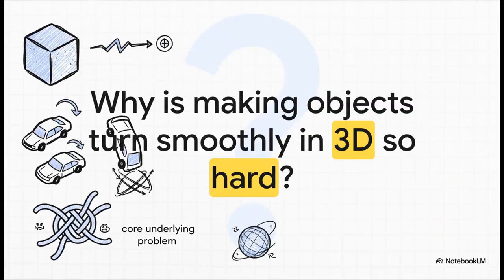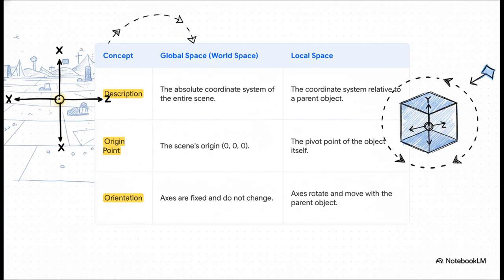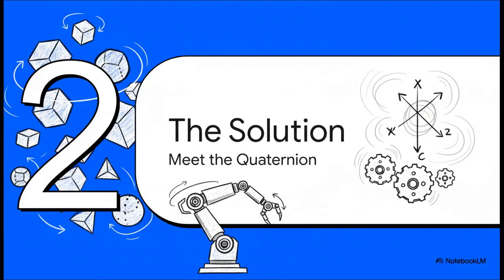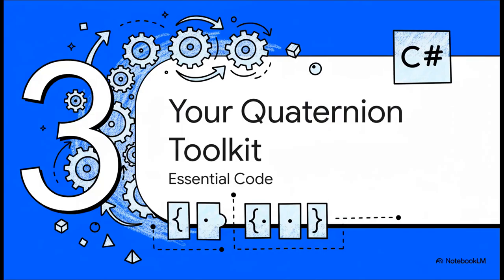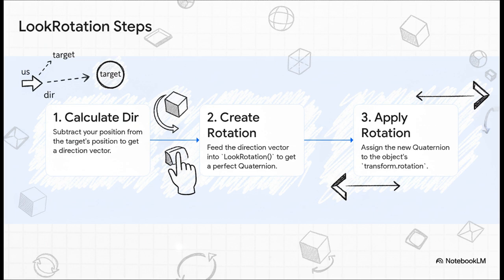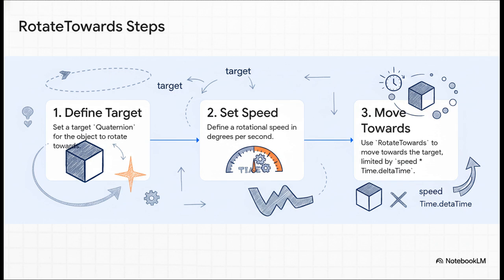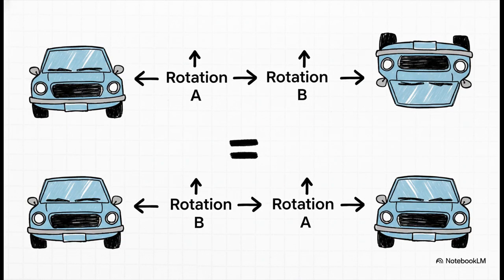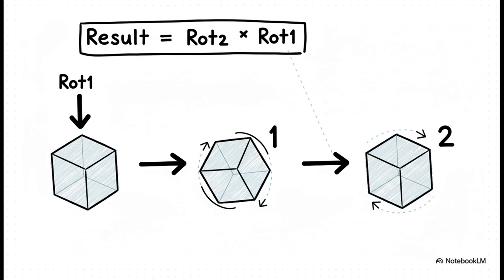Demystifying Unity Rotation: Quaternions, LookAt & Slerp (Ep. 5)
Rotation is the hardest part of Unity for beginners. In this deep dive, we create a dictionary of every Rotation method you need to know, explaining exactly when to use each one.
Topics Covered:
Quaternion.Euler vs. transform.Rotate.
LookAt vs. LookRotation.
Interpolation: How Slerp creates smooth turns.
Aligning to surfaces with FromToRotation.